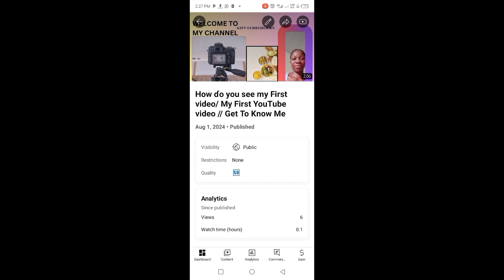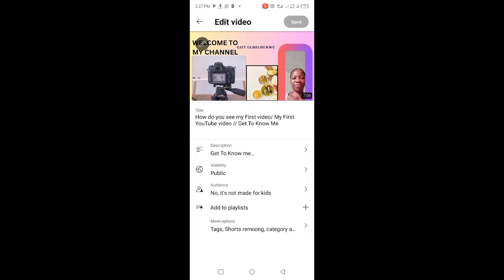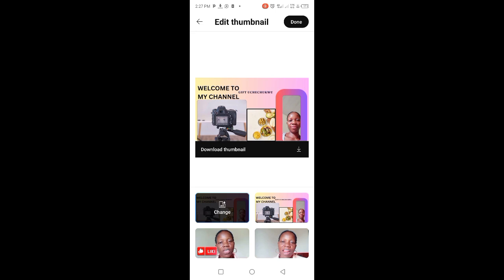How To ADD A THUMBNAIL on Your YouTube Video// Beginners Guide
How To ADD Custom Thumbnail// Step by Syep Guide for Beginners.